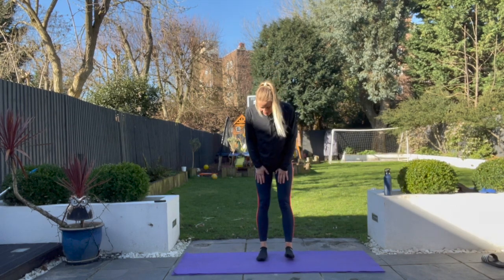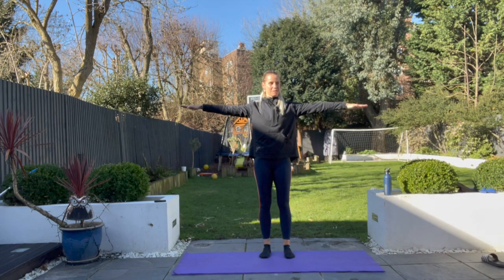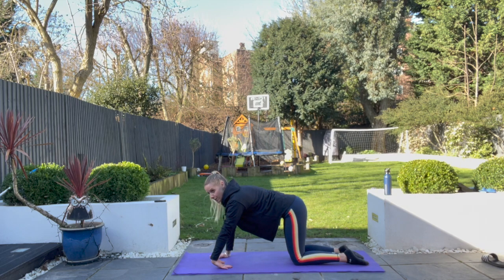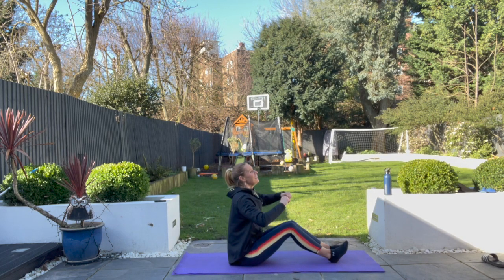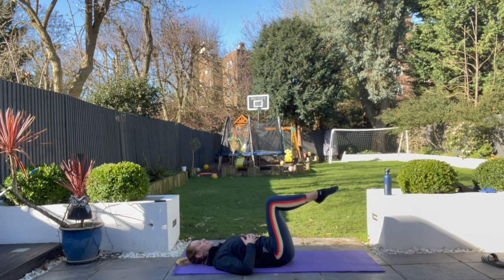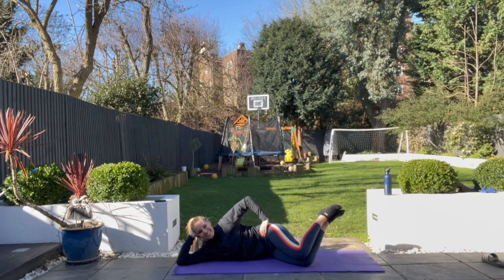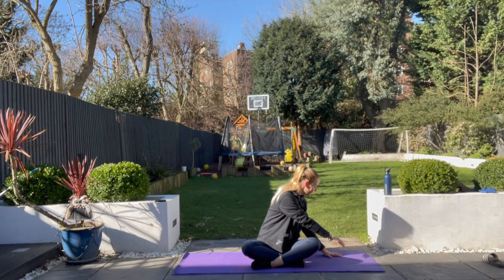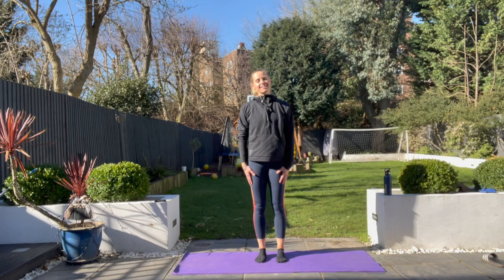Perfect 45 Minute Pilates: Full Body Workout #8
Here's another perfect full length flowing Pilates session. Sorry about the train noise.

Kit by Kit Change Clothing. Sustainable activewear made from recycled plastic bottles!